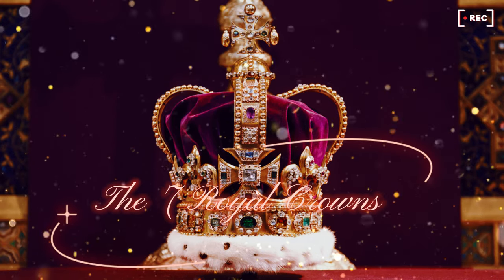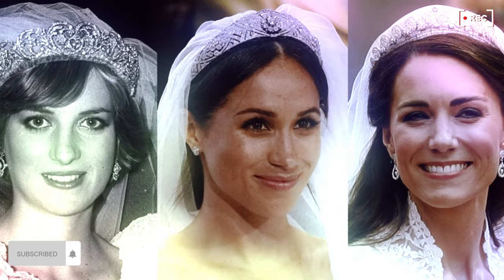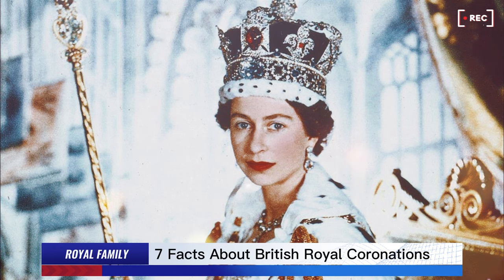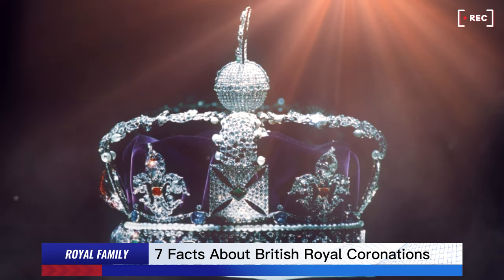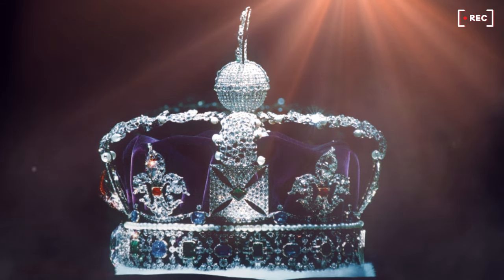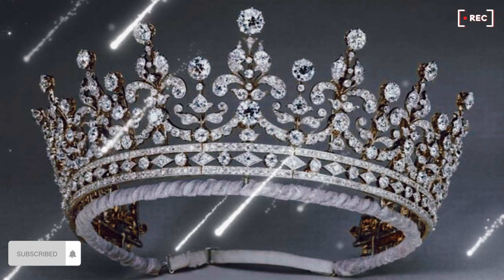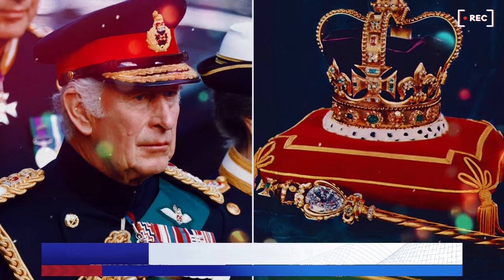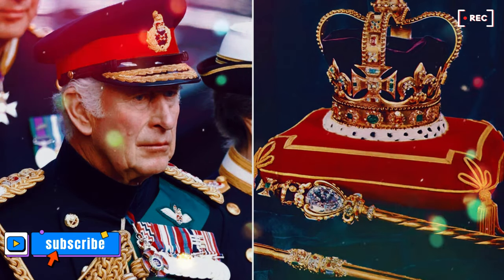The 7 Royal Crowns: 7 Facts About British Royal Coronations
Royal Family Story 2023.
© Copyright by Thuong Nguyen ☞ Do not Reup
NEW VIDEOS RELEASED EVERY TODAY.